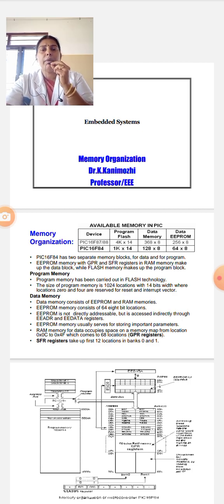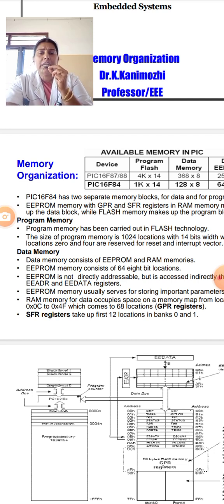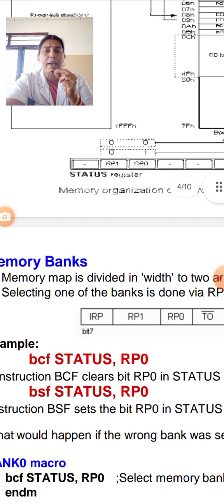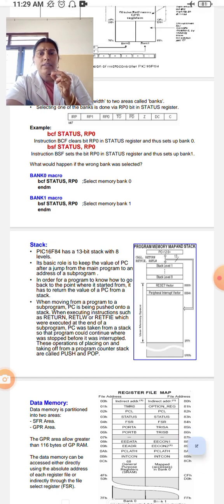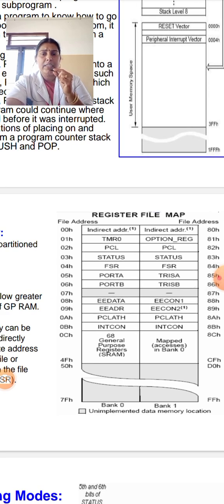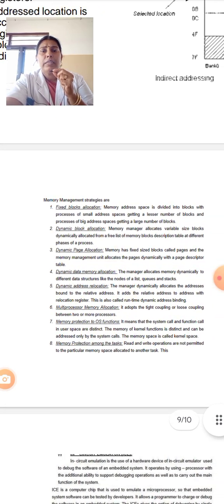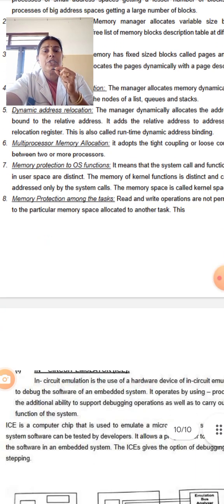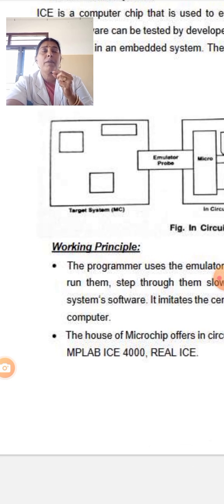Embedded Systems - Memory Organization